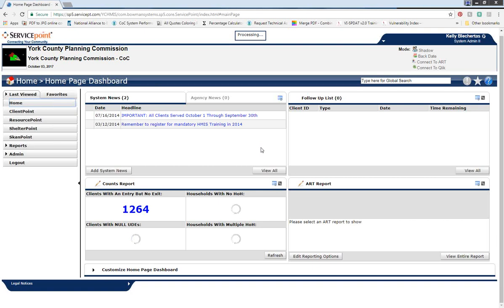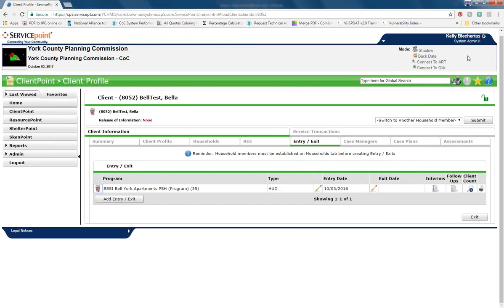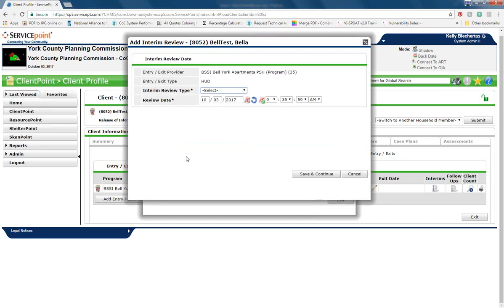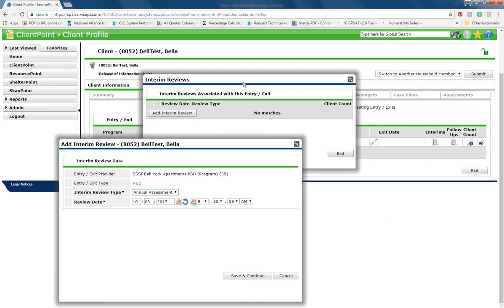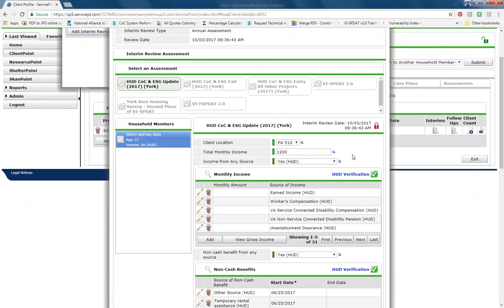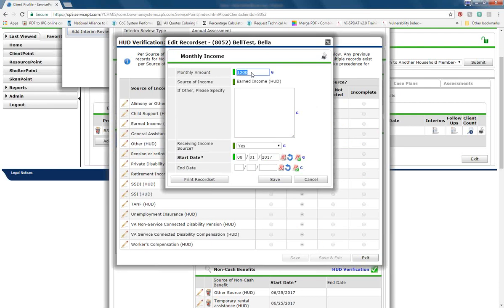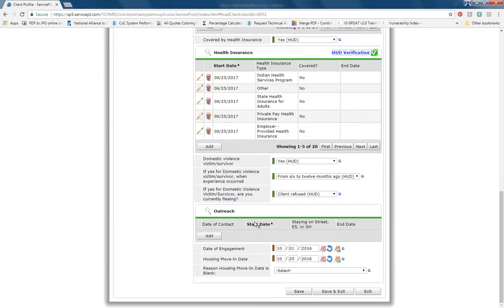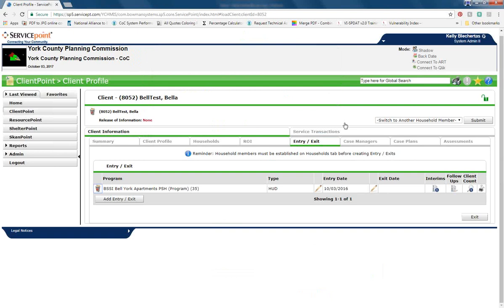York County HMIS Annual Assessment Training 10 3 17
Reminder training on how to complete Annual Assessments in HMIS.